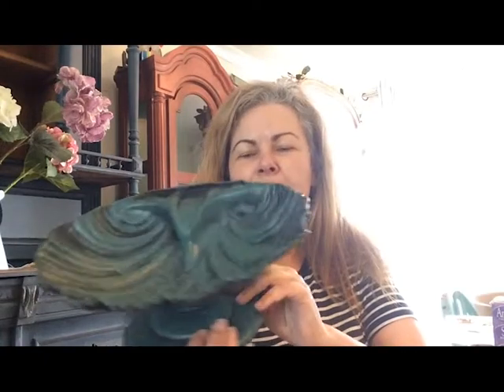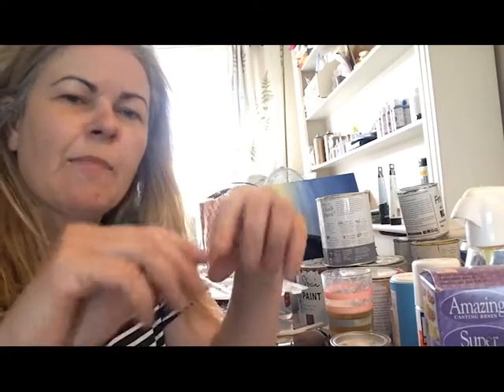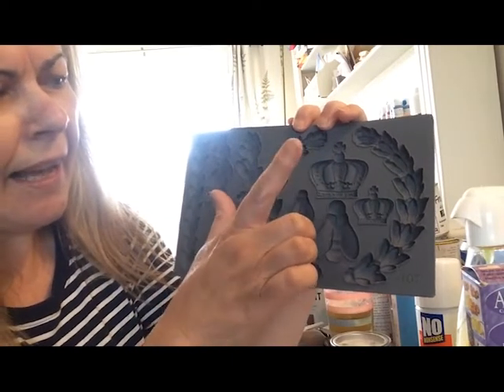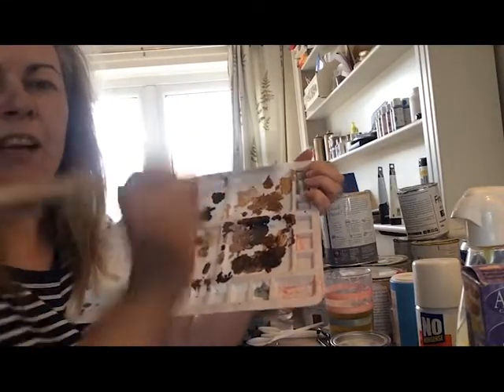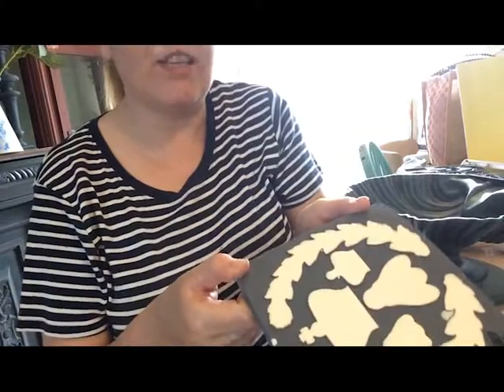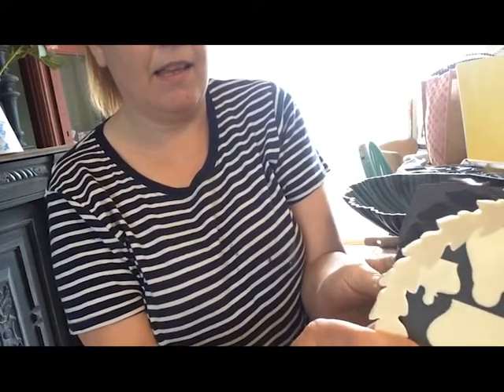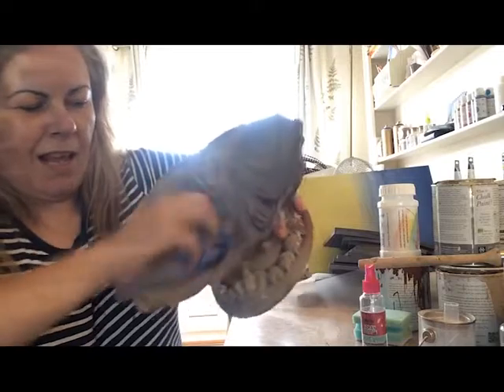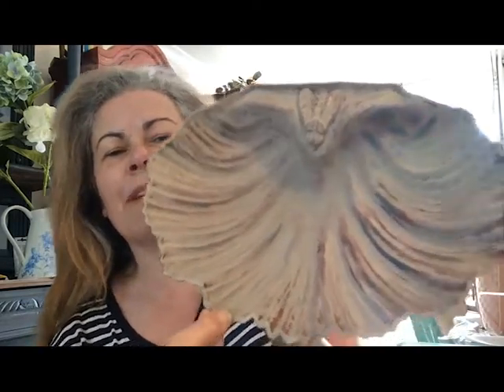A thrifting makeover from In-excess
I am the painted lady and never far from a paint brush! I love all things creative, arty and crafty.